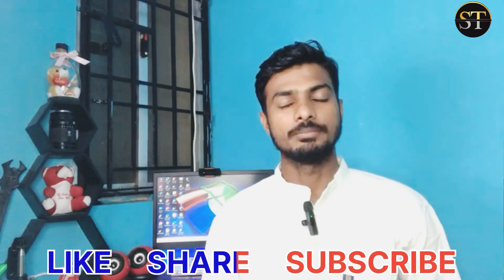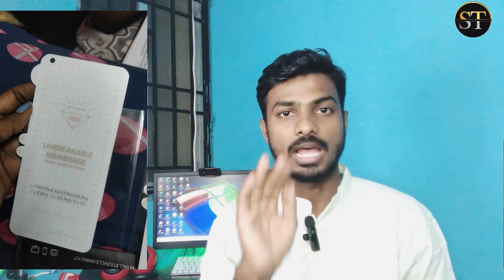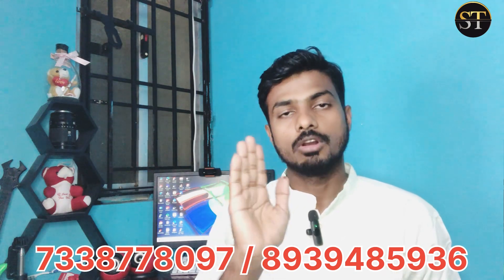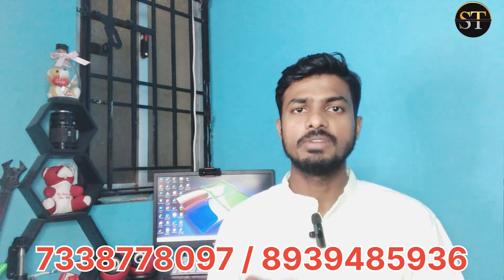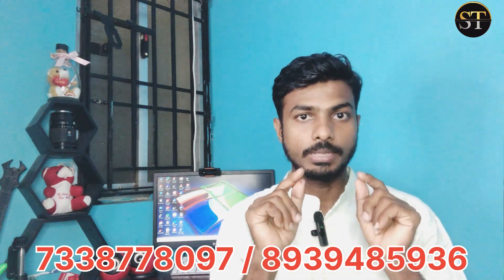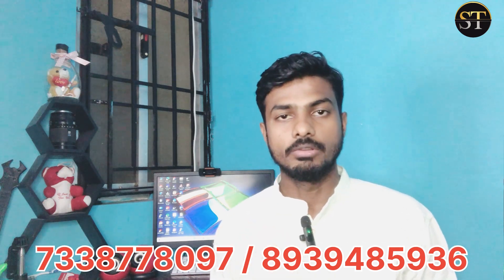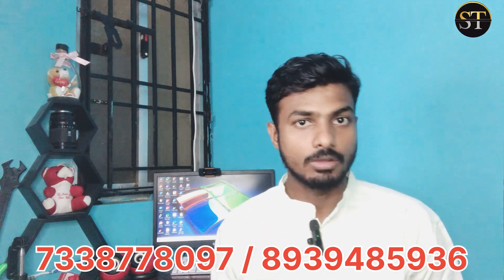Curved Mobile Ku Matte And Privacy Temper Glass வருகிறதோ இல்லையோ🤔| Subbu Tamil Tech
Curved Mobile Ku Matte And Privacy Temper Glass Varuma Illayaa!🤔| Subbu Tamil Tech

Editor Mohammed Subhan
Video Shooted On :- Action Pro 4K camera